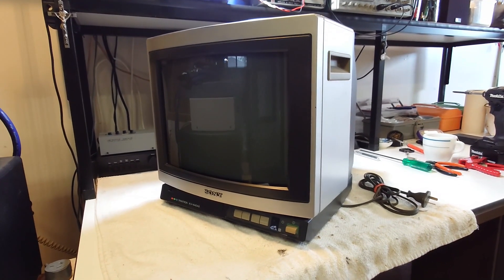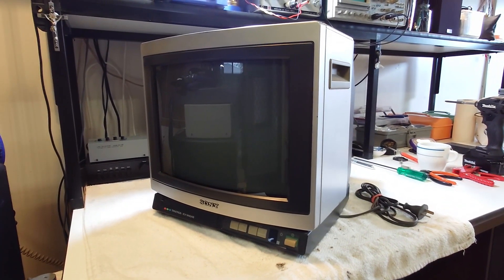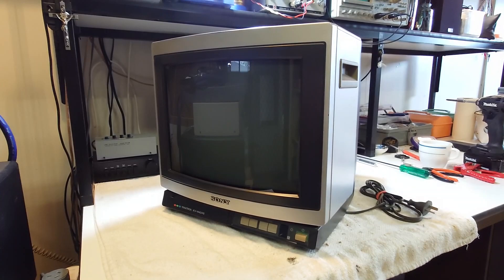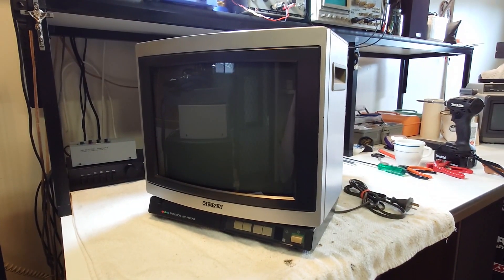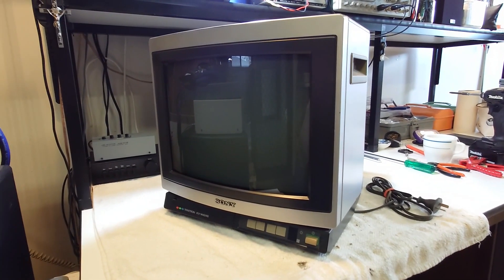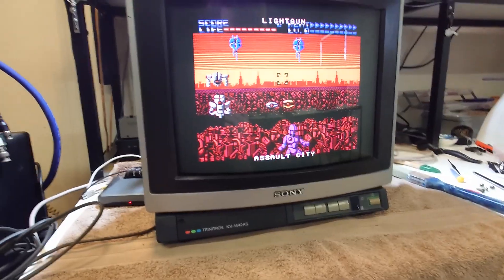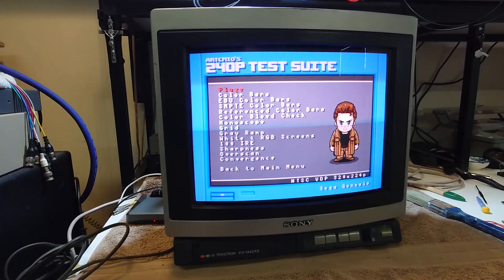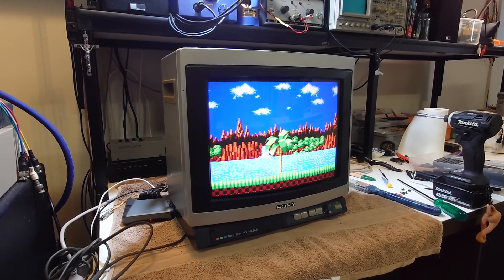Sony KV-1442AS Trinitron with RGB SCART - Common PSU Issue Repair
Hey guys this is a relatively low effort video (as all of my videos are, sorry) showing my recently acquired Sony KV-1442AS. I repair the power supply board.